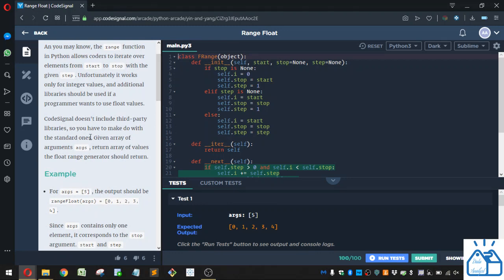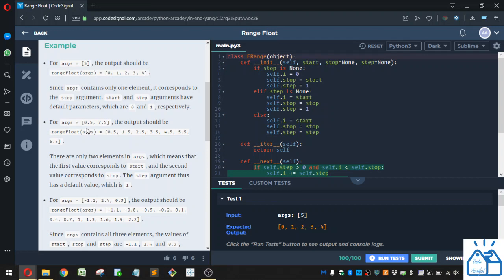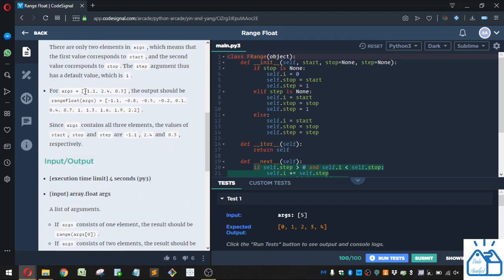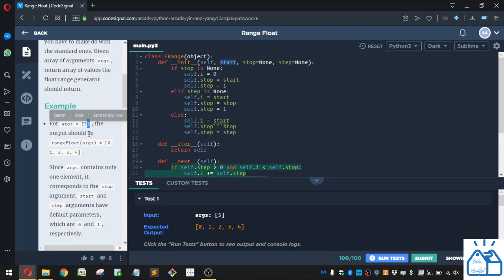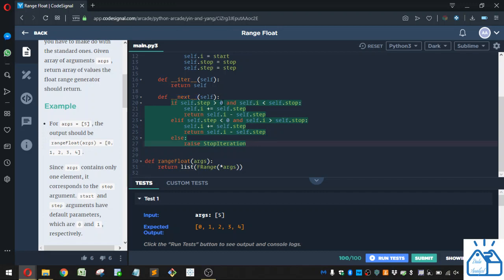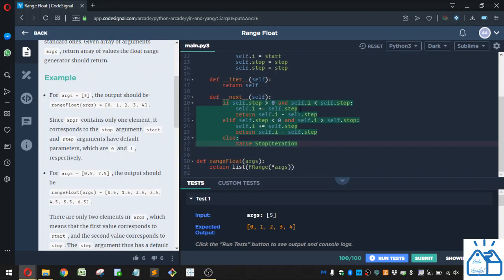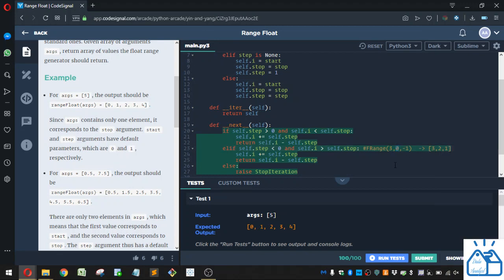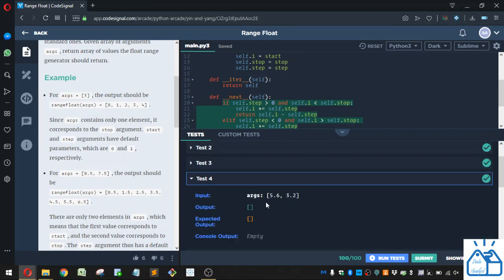Python - CodeSignal Range Float 71